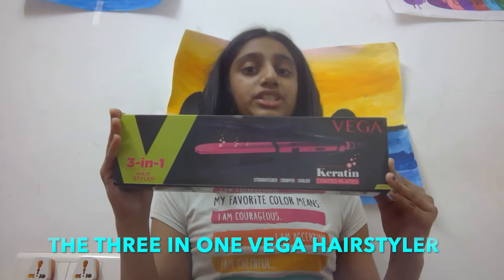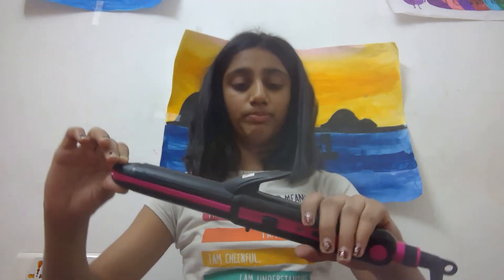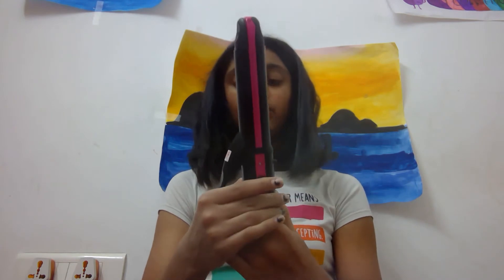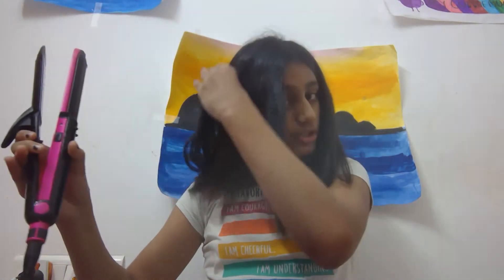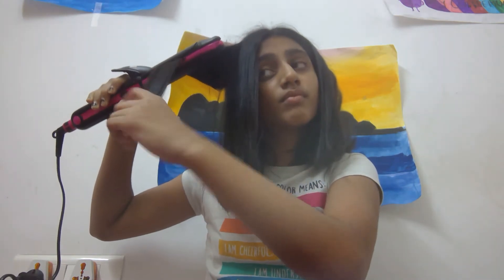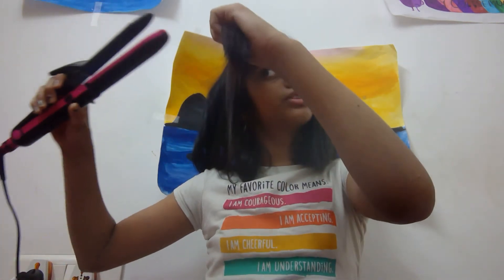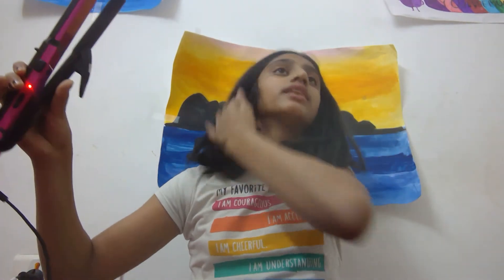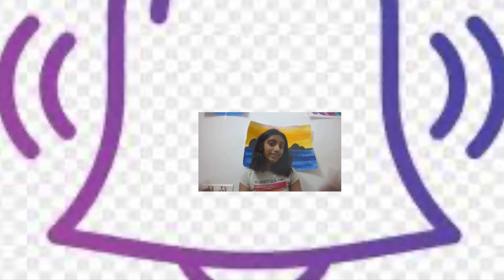OPENING THE 3 IN ONE VEGA HAIR-STYLER! Demo and more...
Hello everyone welcome back to this week's video. Today i am going to be showing you the 3 in one vega hair styler. I had so much fun making this video and super excited to show you this hair-styler.